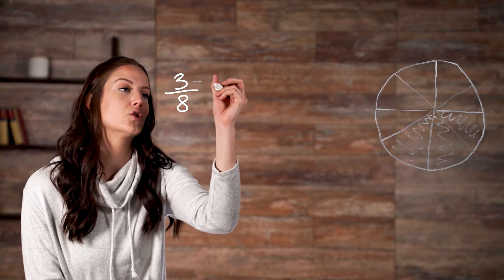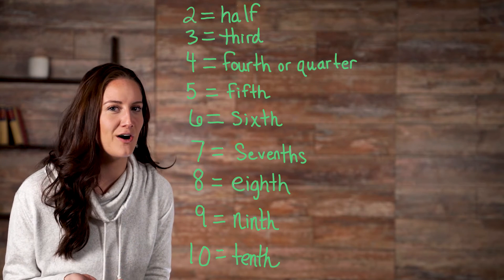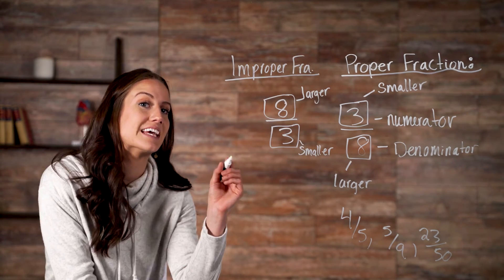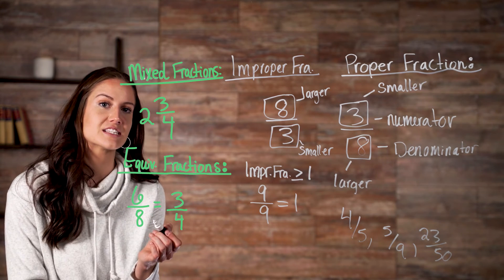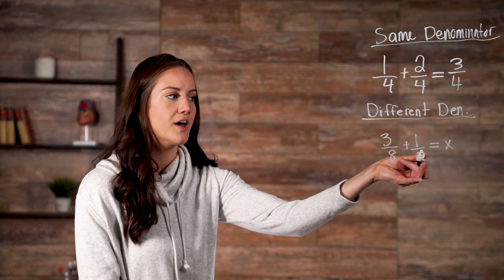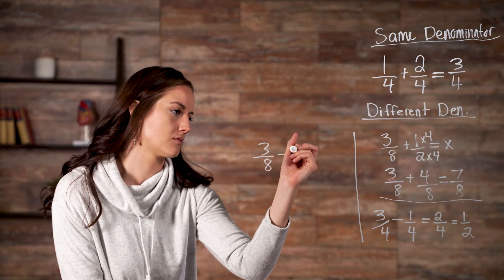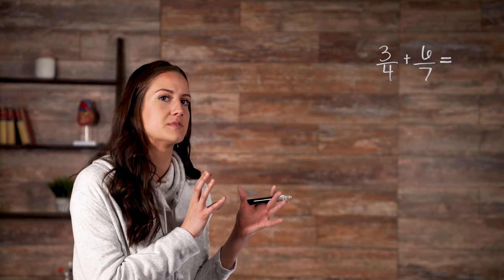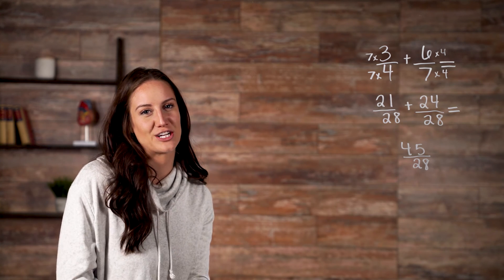Overview of Fractions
Welcome to this Mometrix video on fractions. Fractions can be simple or complex. In this video, we’ll cover different types of fractions and how to add fractions with different denominators.